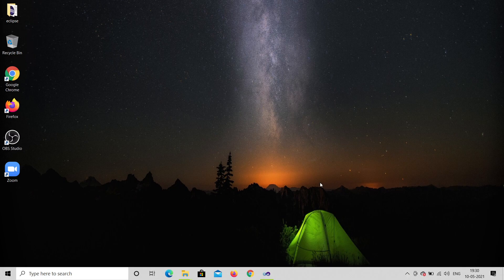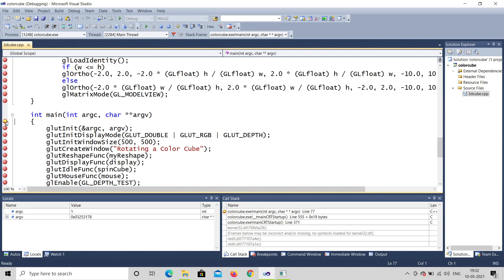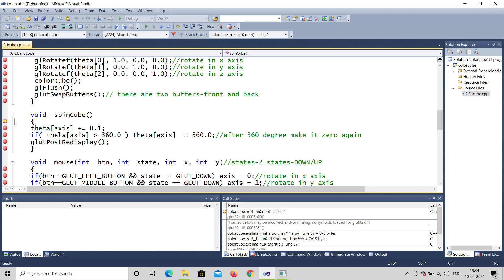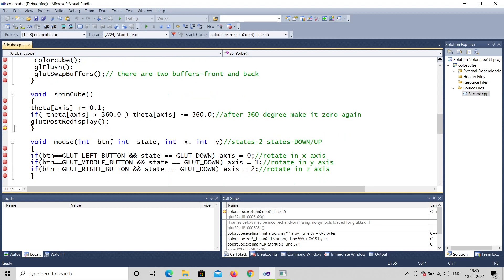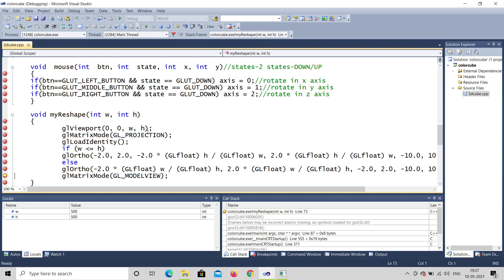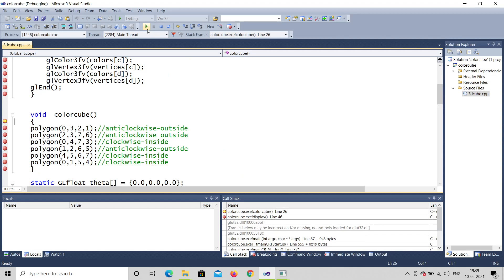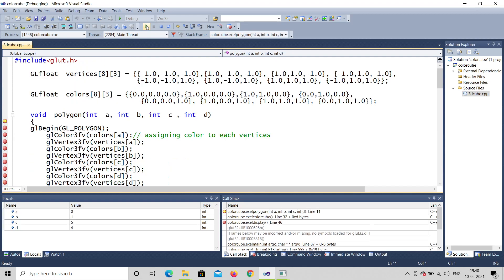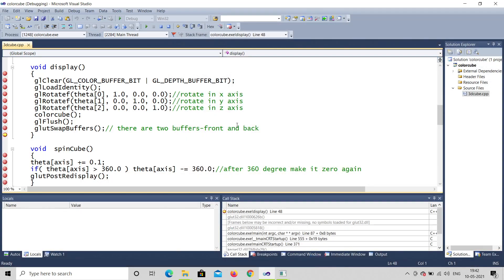OpenGL Color cube explanation | Computer Graphics | visual studio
Discussed about OpenGL Program on 3D Color Cube OpenGL Program.

This gives you an clear understanding on how to run line by line in visual studio.